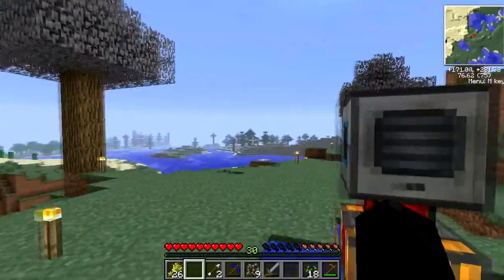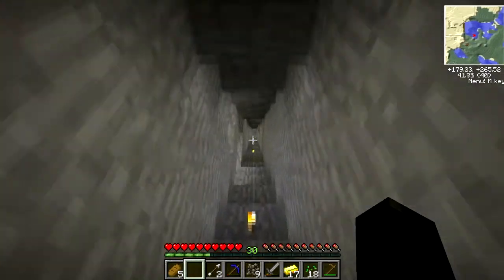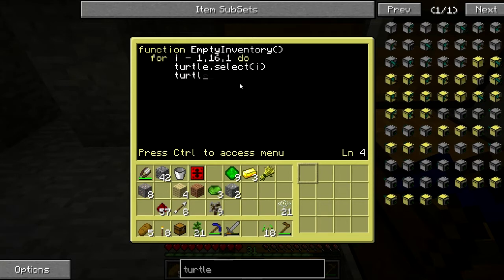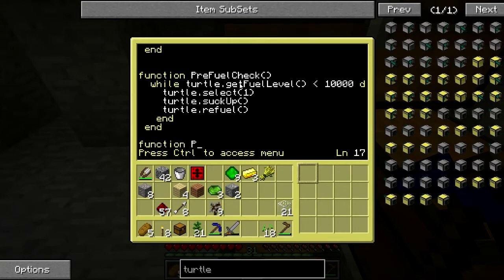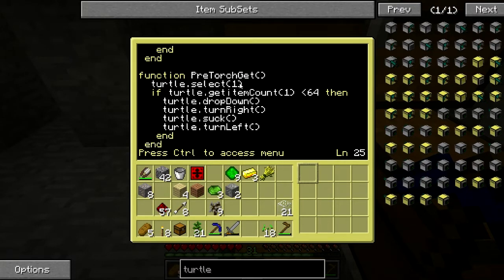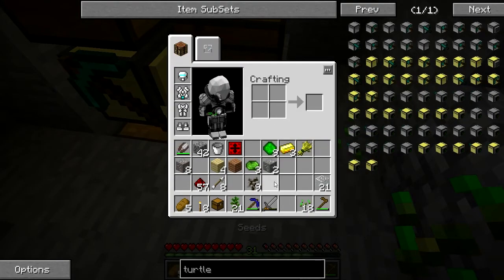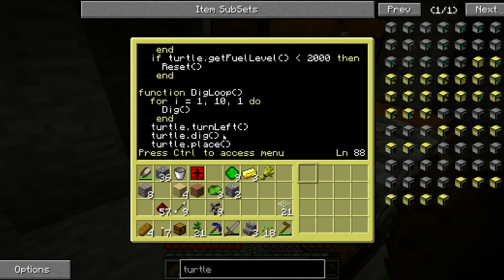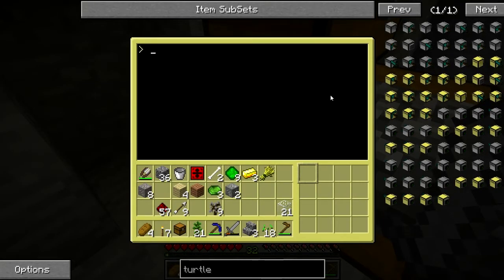Tekkit with Hyperbugler 3: Turtle Talk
Today we spend some time getting together a turtle that will do strip mining for us.